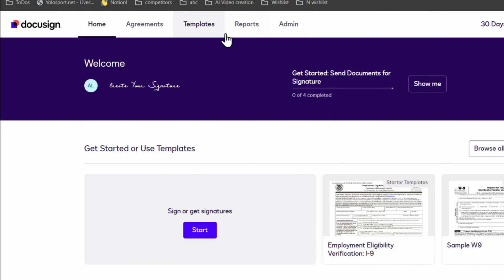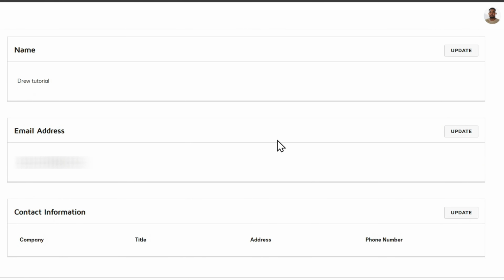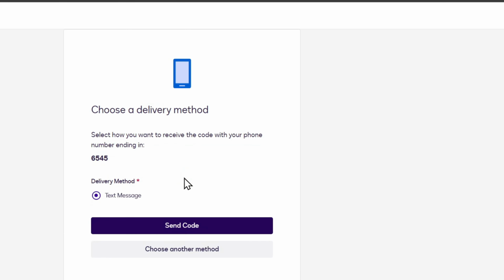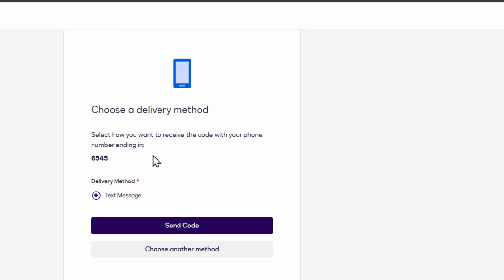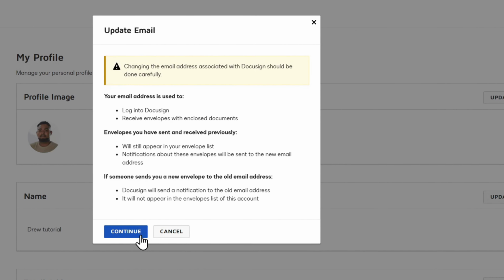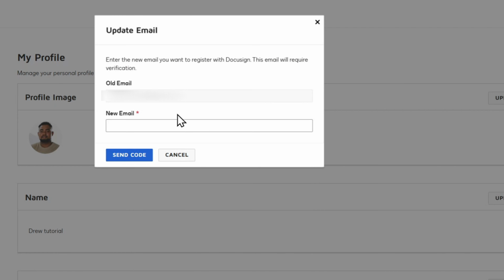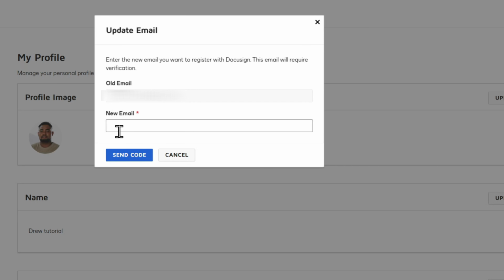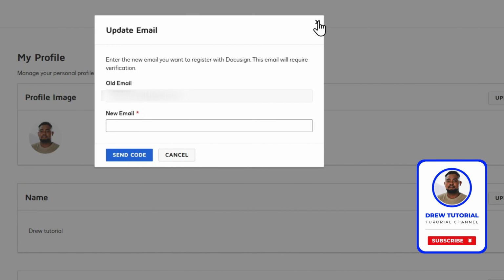How to Change Email Address on DocuSign Account (Update Login Email)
This video covers:
✅ Where to find email settings in DocuSign
✅ How to update your DocuSign login email
✅ What happens to documents after changing email
✅ Fix common issues if DocuSign email change fails

This guide is updated for DocuSign 2026 and works on the DocuSign web platform.